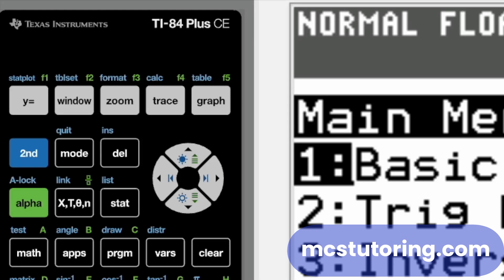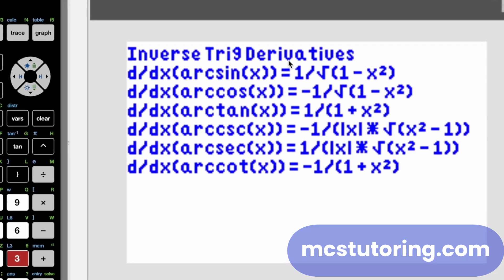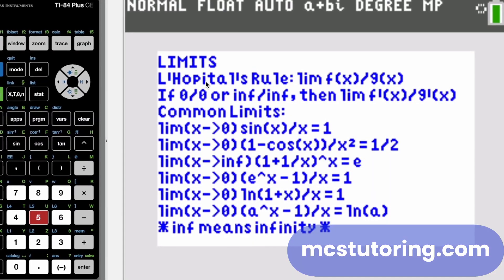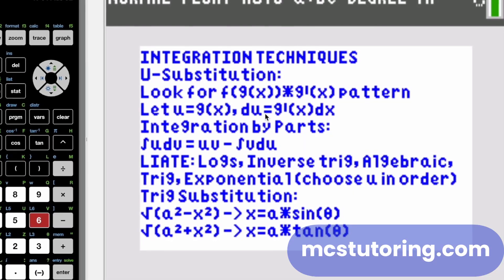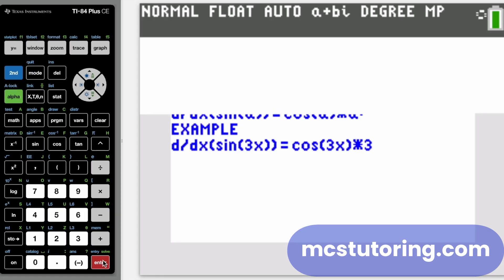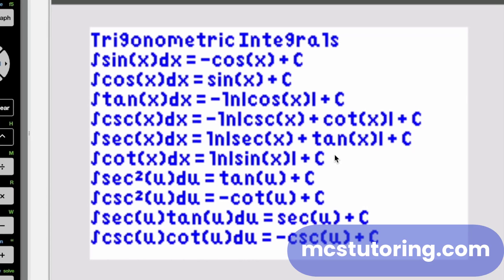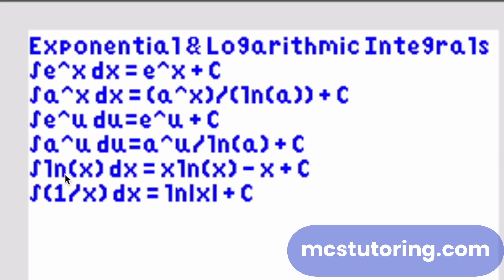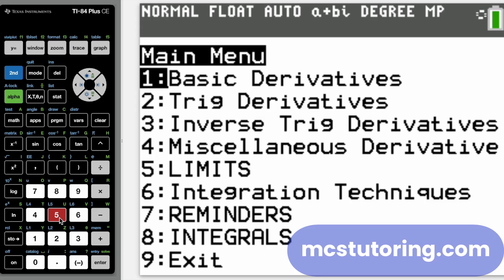TI-84 Calculus Program: Your Ultimate Exam Cheatsheet? 🤔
Hey, calculus students! 🤓 Are you tired of frantically trying to memorize your calculus formulas for your calculus exam? Well, stress no more! I've created a custom program for the TI-84 Plus CE calculator that puts all the essential calculus formulas right at your fingertips.

In this 7-minute video, I'll walk you through how to use this powerful tool. We'll cover everything from:

Basic derivatives (product rule, quotient rule, chain rule)

Trigonometric and inverse trig derivatives

Important derivative reminders (like the chain rule)

Essential integration techniques (u-substitution, integration by parts, trig substitution)

Key integral formulas (basic, trig, inverse trig, and exponential)

L'Hôpital's Rule and other common limits

This program is designed to be your ultimate study partner and exam day lifeline. I'll show you exactly how to get it onto your calculator and demonstrate how it can help you recall formulas quickly and ace your next test.